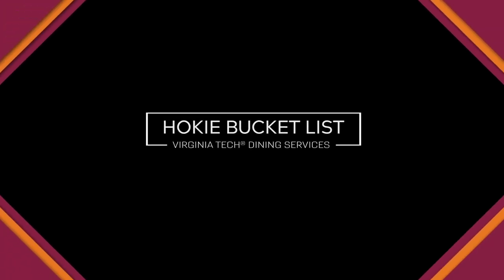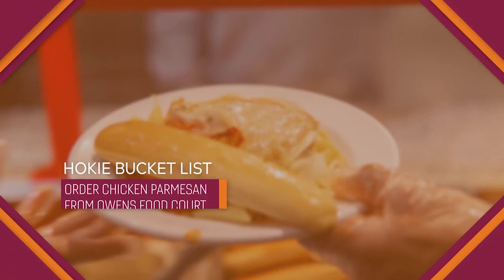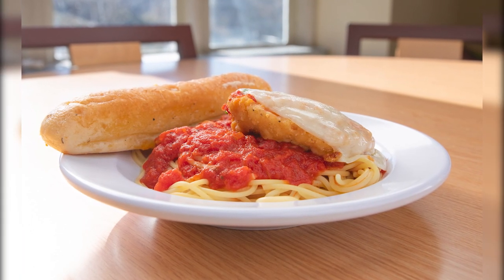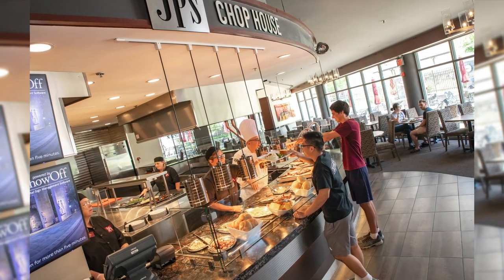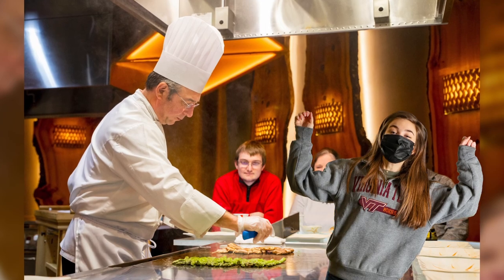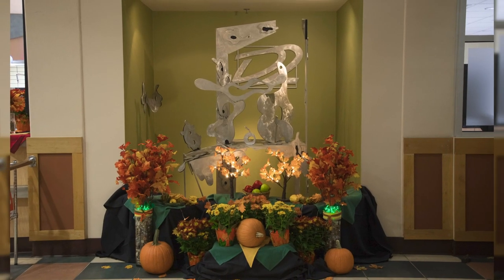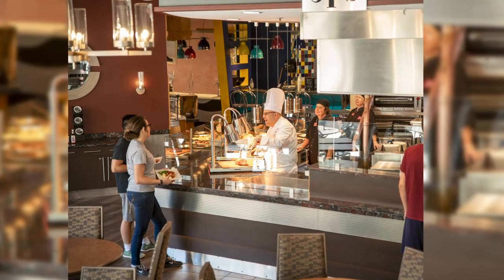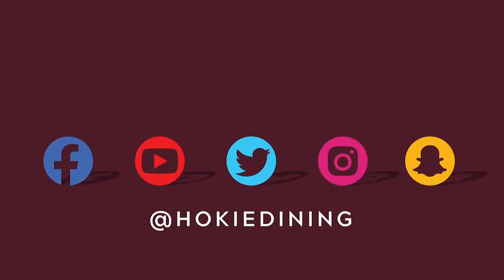Hokie Bucket List: Dining Edition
The Hokie Bucket List is put together by Tech’s alumni association and provides a guide to the required campus experiences for any undergraduate. Mixed in with moments like hearing “Enter Sandman” in Lane Stadium and hi-fiving the HokieBird, are four essential meals for any student.